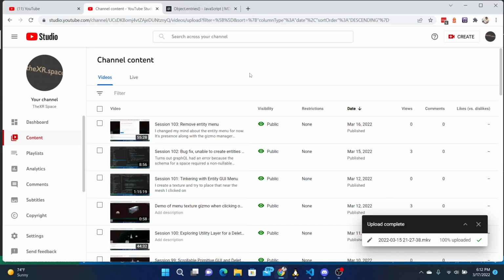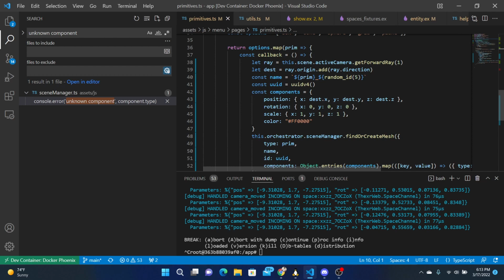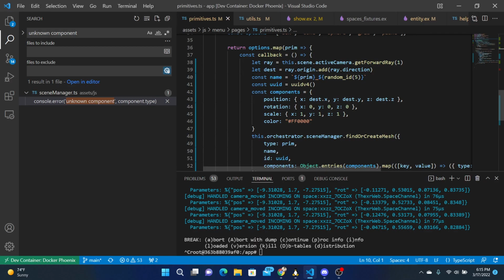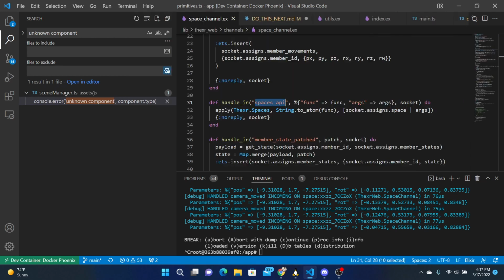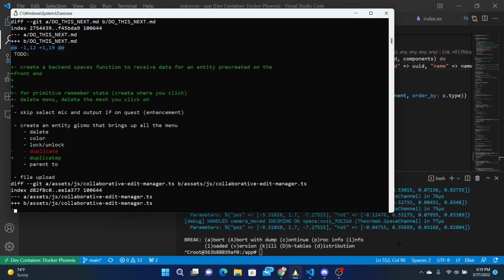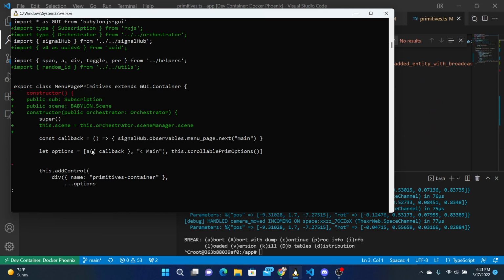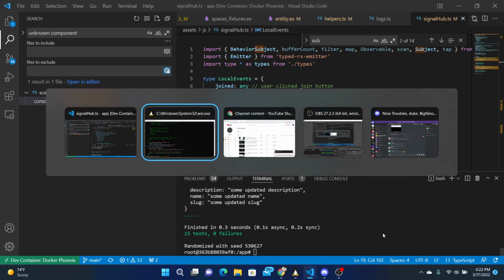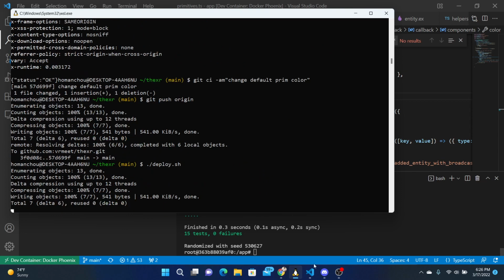Session 104: Pre-create primitive in frontend where camera is facing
Creating primitive after server forwards the message to ourselves takes about a second.  We improve the user experience by pre-creating it locally and then ignoring the broadcast message.